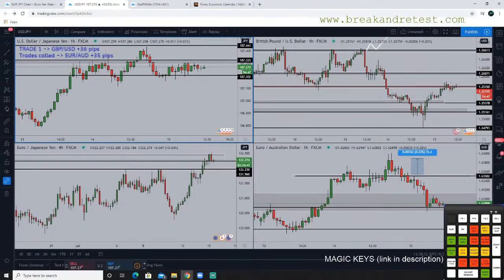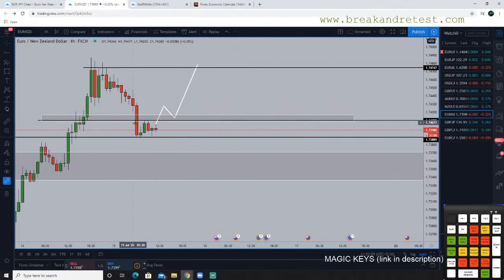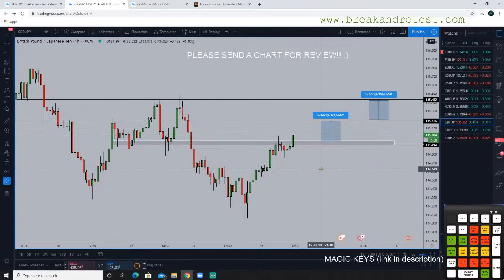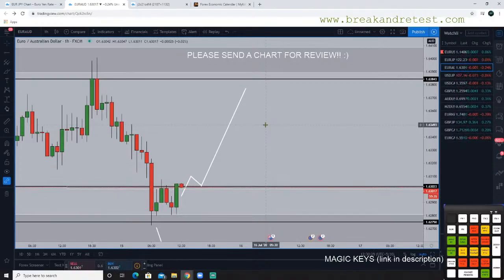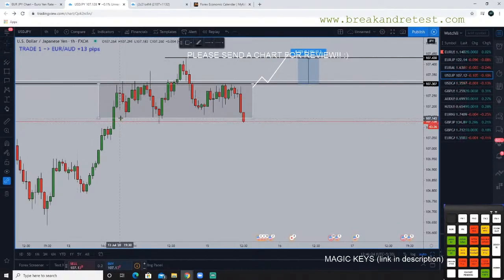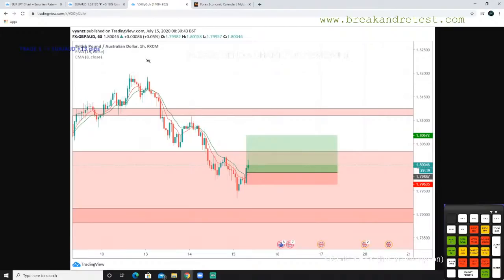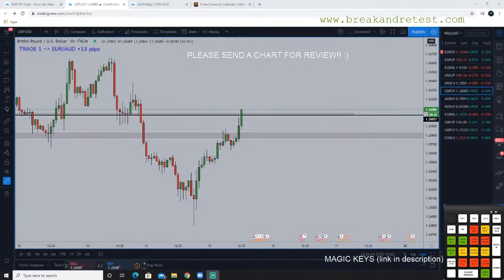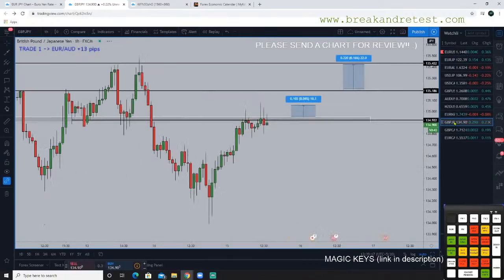LIVE FOREX TRADING (LONDON Session) Free Education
LIVE LONDON SESSION